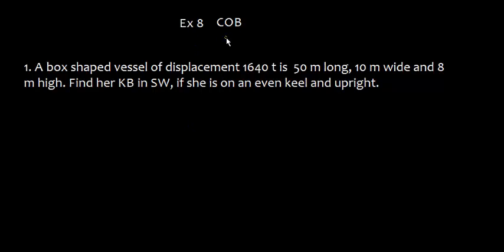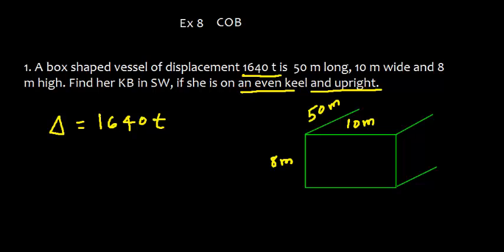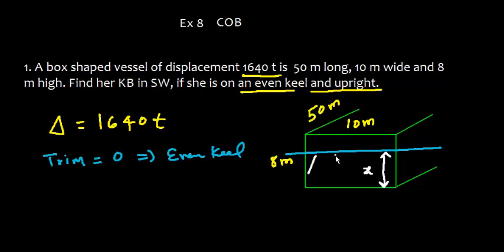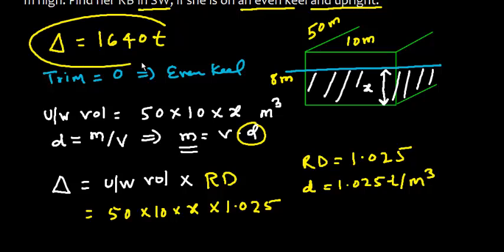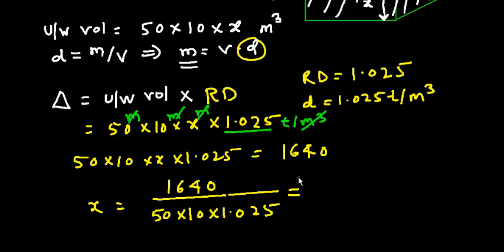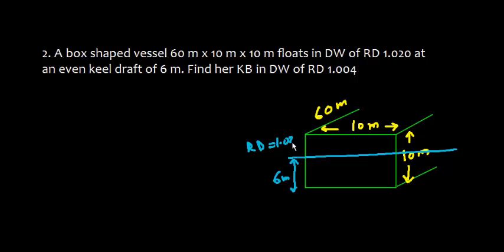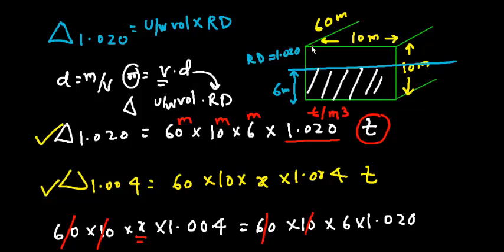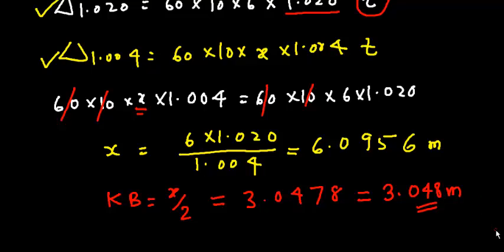Ship Stability_ Centre of buoyancy_Exercise 8_ Q1 and 2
Ship stability by  Capt H Subramaniam, Ex 8: Center of buoyancy . Finding the KB of a box shaped vessel